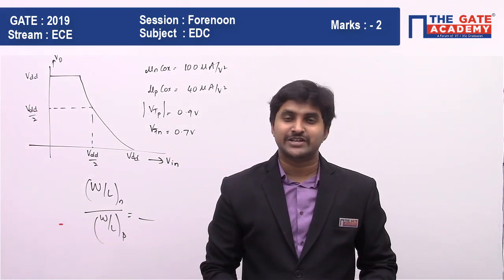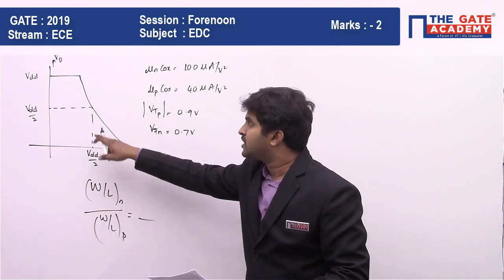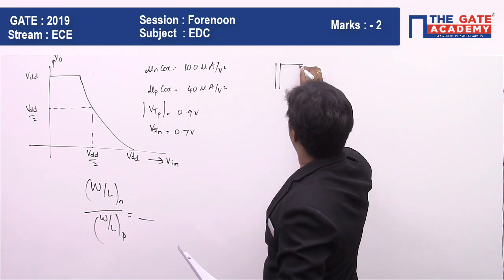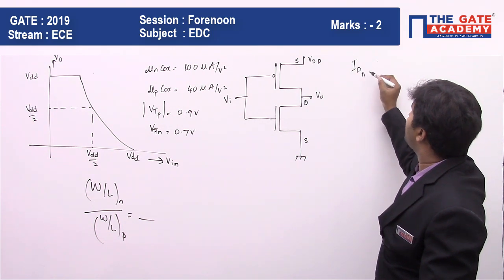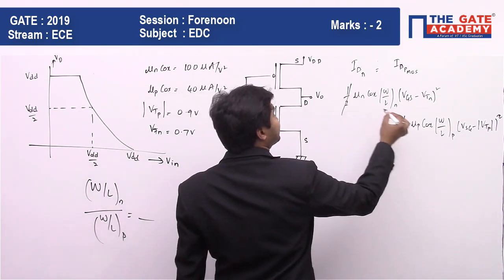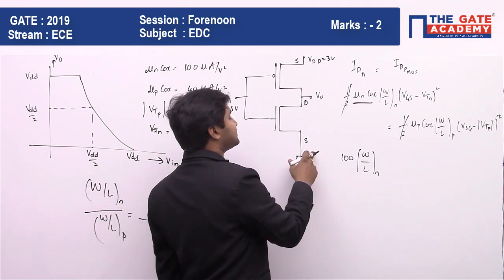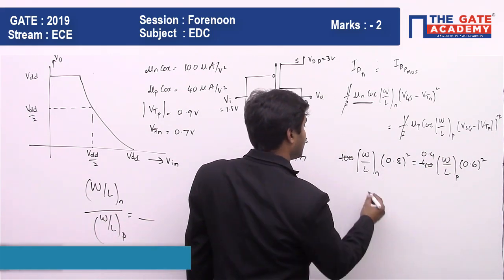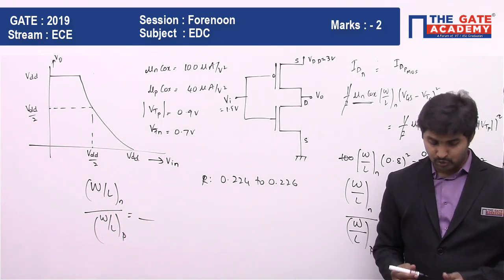GATE 2019 Answer Key - Paper Analysis for ECE | Electronic Devices & Circuits - 05